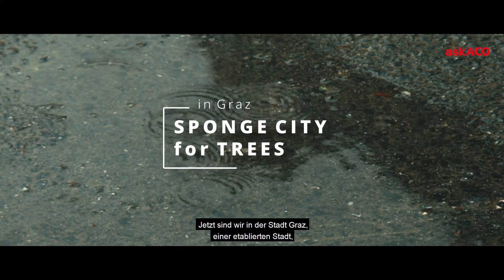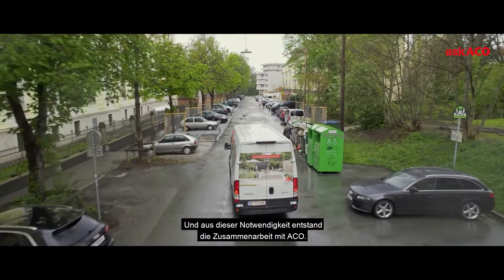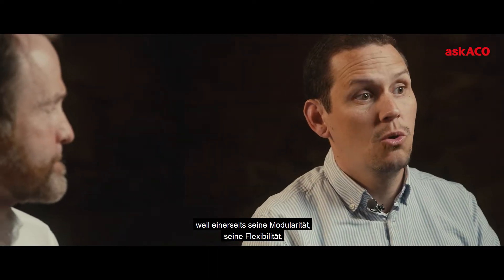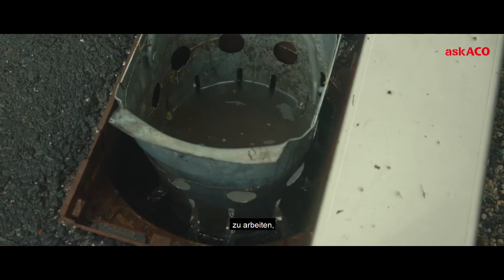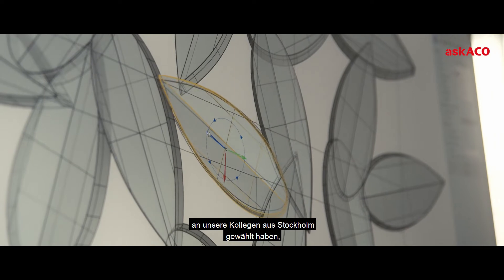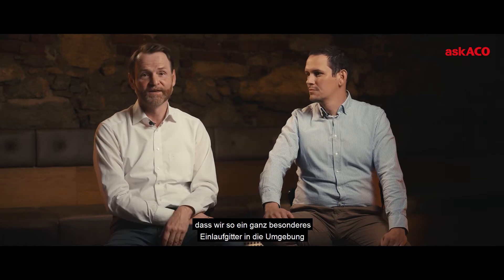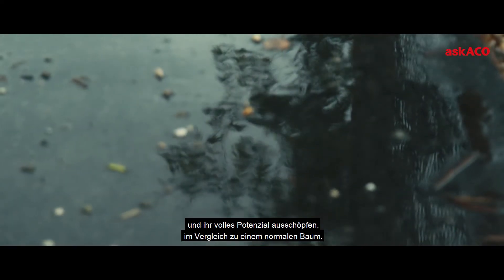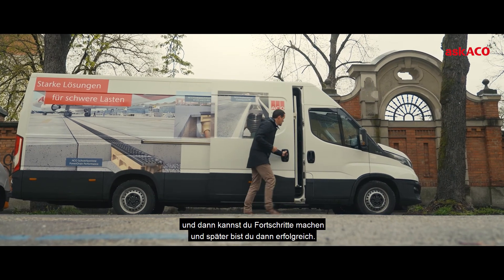Klimaaktive Straßengestaltung: Stadtbäume in Graz | ACO Green City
Am Leonhardgürtel ist der erste Abschnitt einer beispielhaften klimaaktiven Straßengestaltung fertiggestellt. Hier werden Kreisläufe geschlossen und zukunftsfähige Stadtbäume erprobt.
Auf der Ostseite wurde die für Graz charakteristische Kastanienbaumreihe mit einer erstmals in Österreich angewandten neuartigen Methode im Untergrund saniert: verdichtete, verschlämmte Erdschichten wurden mit Druckluft und Saugbagger gelockert und entfernt und durch neue Substrate auf Pflanzenkohlebasis ersetzt.
Auf der Westseite wurde eine zusätzliche Baumreihe mit 7 neuen Stadtbäumen im sogenannten „Stockholmsystem" gepflanzt. Dazu wurde in mehreren Schichten ein großzügiger unterirdischer Wurzelraum aufgebaut, der langfristig Luft, Wasser und Nährstoffe halten und bereitstellen kann.
Regenwasser versickert vor Ort und steht den Bäumen zur Verfügung, statt den Kanal zu belasten.
Mit Pflanzenkohle im Substrat wird Kohlenstoff langfristig gebunden, also eine „Kohlenstoffsenke" geschaffen, das Oberflächenwasser gefiltert und Schadstoffe gebunden. Damit sollen sich die Bäume auch in vielen Jahren noch gut entwickeln können und langfristig vital bleiben.

Sie wollen mehr über das Schwammstadt Prinzip erfahren?